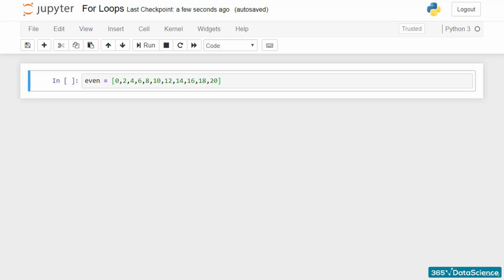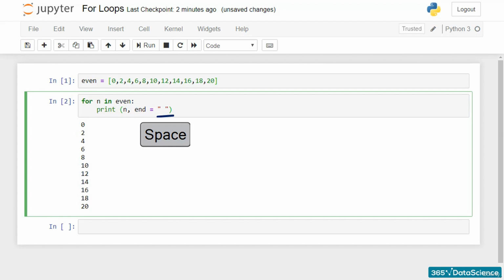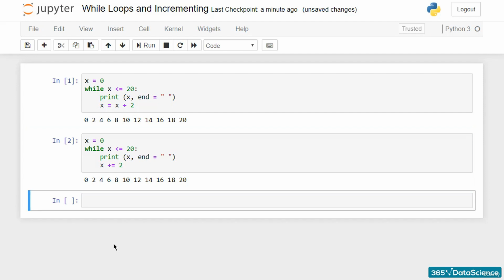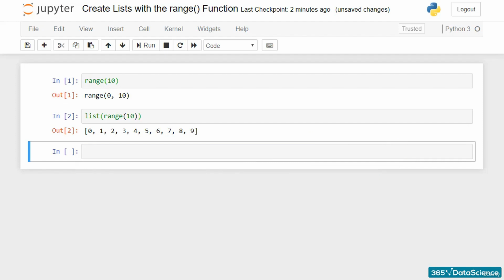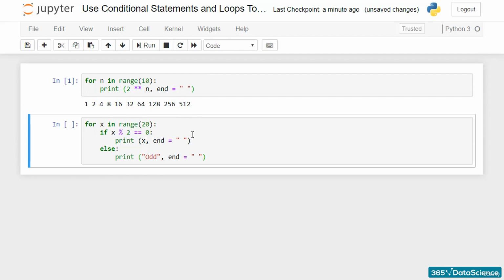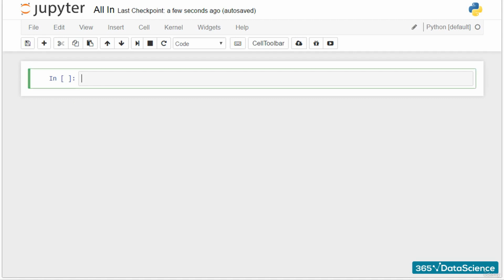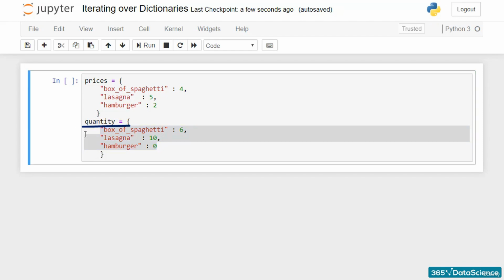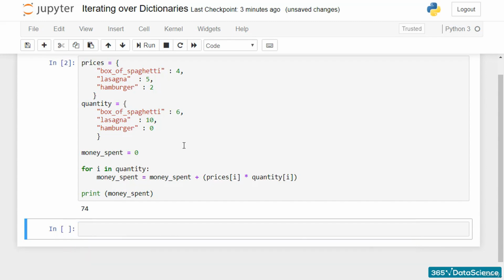STOP Writing Bad Python Code With These Module Iteration Tips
Want to level up your Python iteration skills? In this video, we break down Python modules for iteration, including powerful tools like itertools, collections, and more! 🔄

🔹 Learn how to write efficient loops
🔹 Master advanced iteration techniques
🔹 Discover generators, lazy evaluation, and performance tricks

Whether you're a beginner or an experienced developer, this guide will help you optimize your Python code! 💡